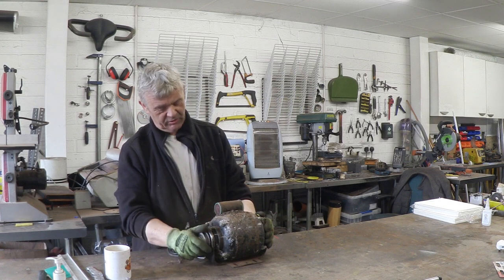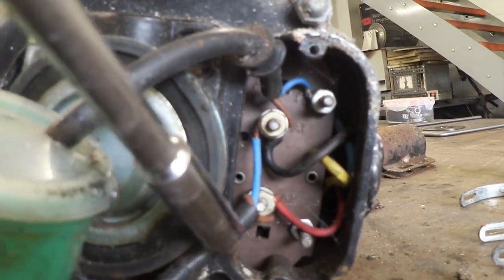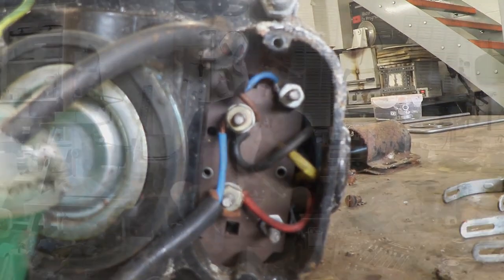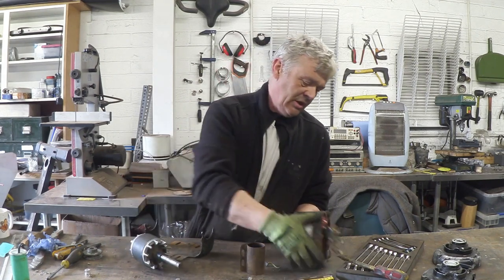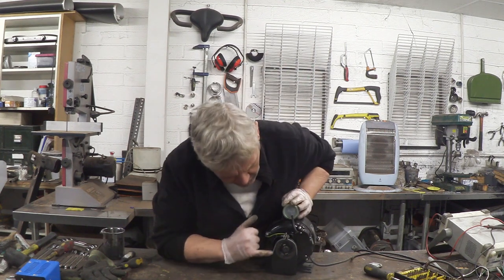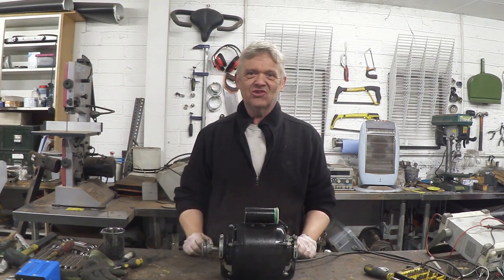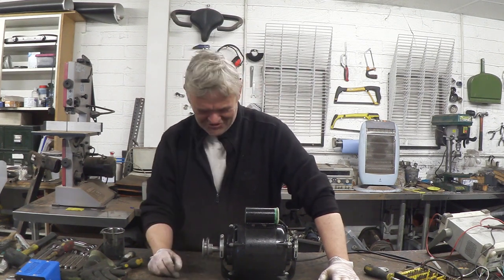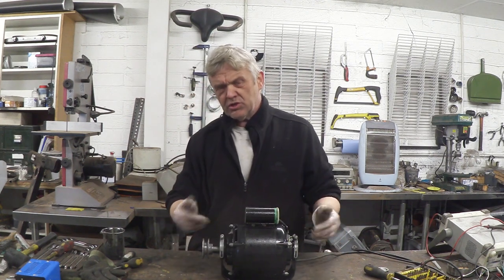1125 Potters Wheel Motor Refurbishment